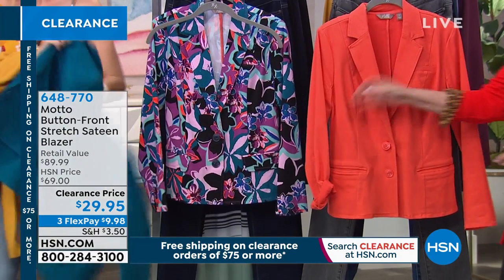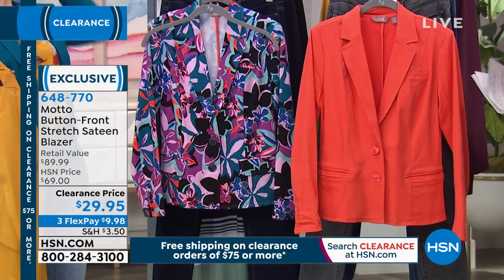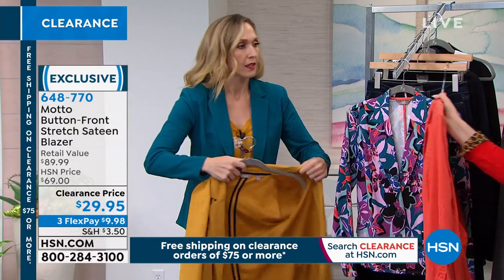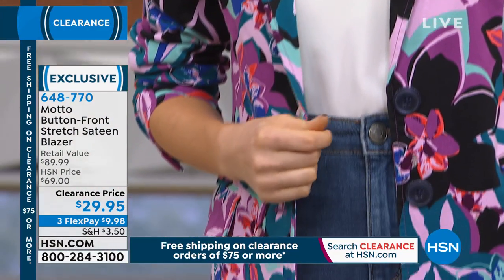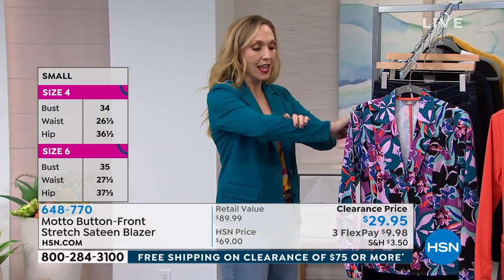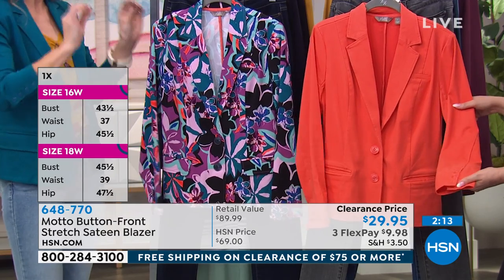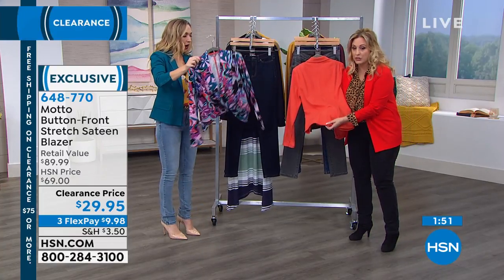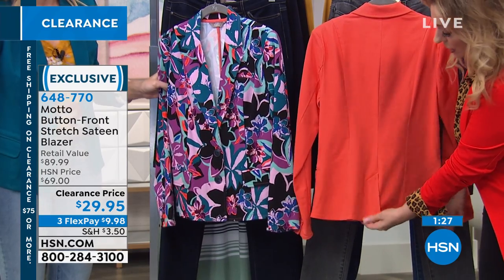Motto ButtonFront Stretch Sateen Blazer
When you don't know what the dress code is, throw on this blazer  it'll elevate your look in an instant. It has a slightly relaxed fit that anyone can wear.